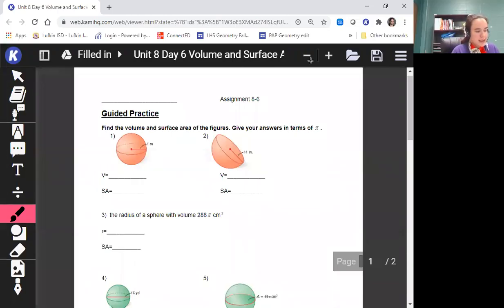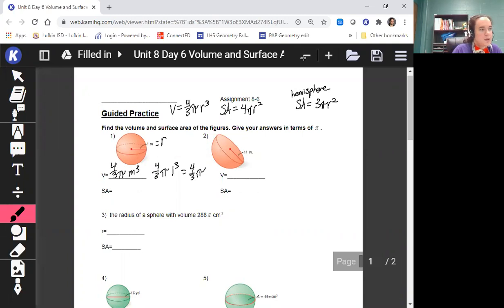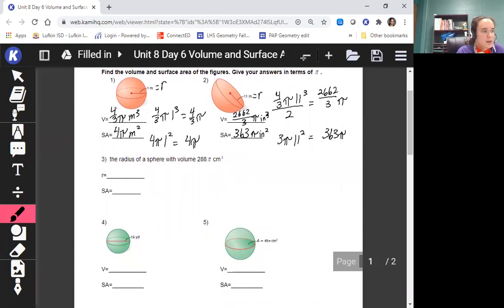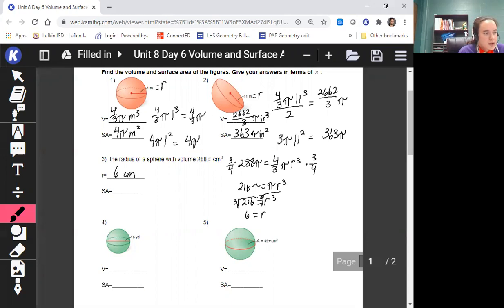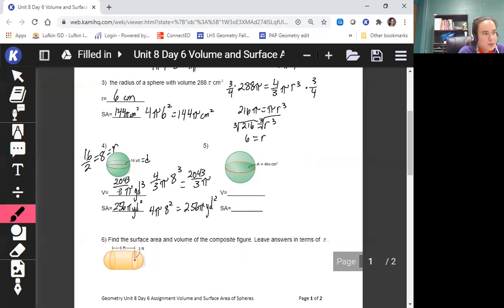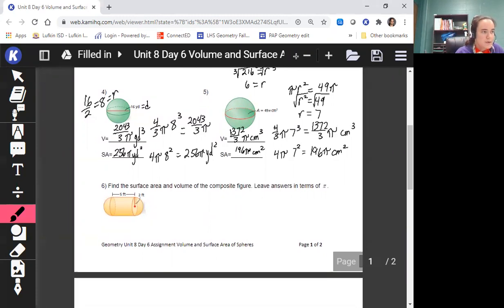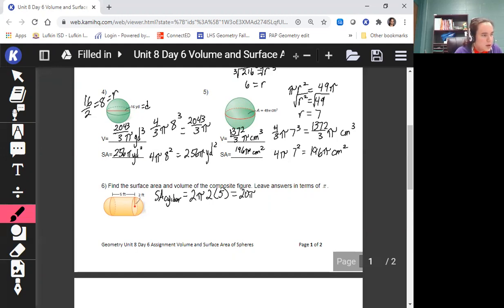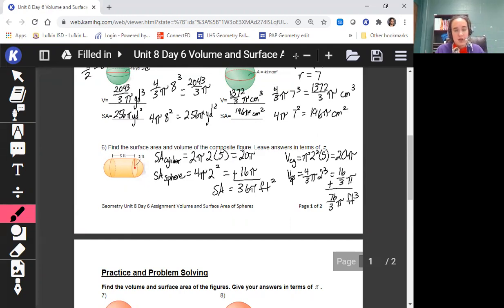Unit 8 Day 6 Surface Area and Volume of Spheres Guided Practice